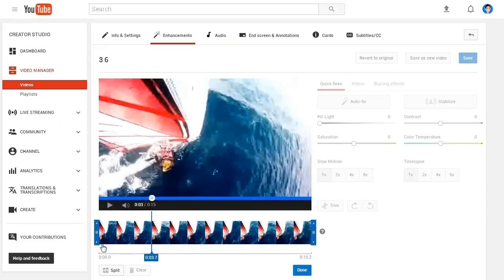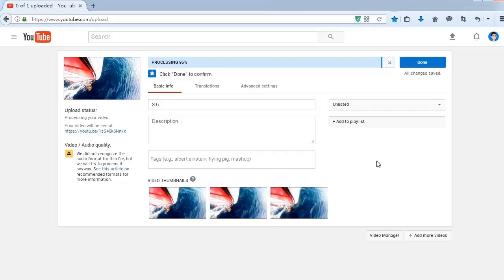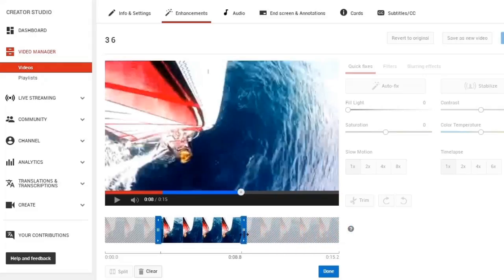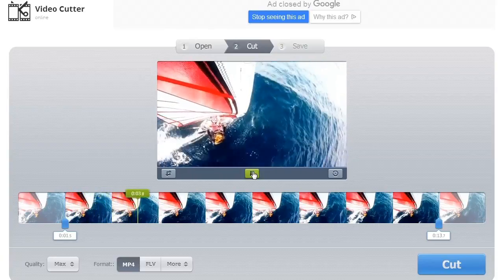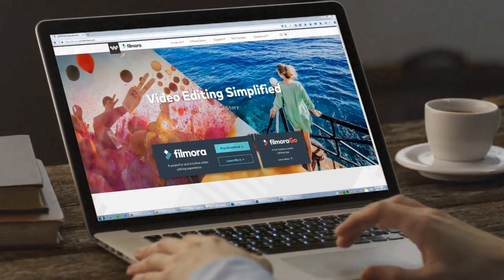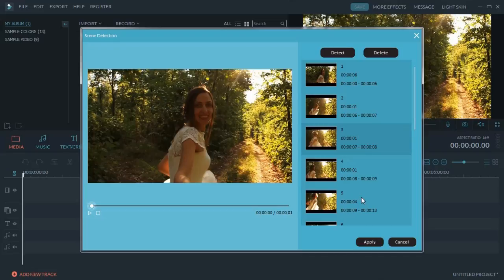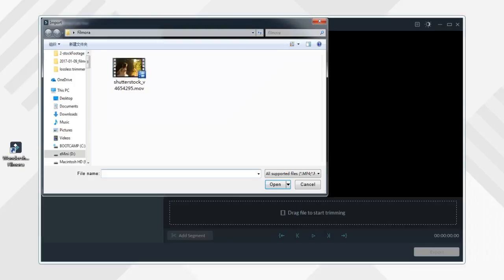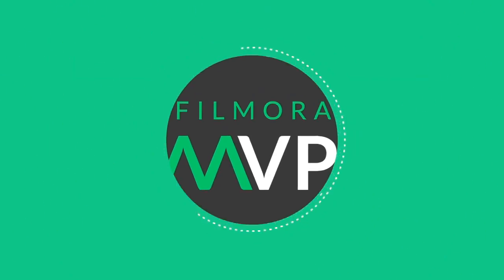Best 4 Video Cutters (Online& Offline) to Trim Videos in Seconds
We'll show you 2 best online video cutters and other 2 even more efficient tools. They are easy to use and save you a lot of time in cutting, trimming or joining videos.

Recommendation 1: Youtube Video Editing and Enhancement

Youtube video editor is a free to use online tool. It’s pretty convenient for you to trim, cut, join videos and publish immediately.

If you just want to cut videos, a simpler way is to upload your video to Youtube. In the dropdown list beside Edit, click Enhancement.

Then click trim, drag to modify the start point and end point and click Done. This is how to cut videos on Youtube.

Recommendation 2: Video Cutter

Yes, that’s the name, pretty straightforward. Just visit online-video-cutter.com, click open file to upload your video, and in this extremely simple editing interface, select start point and end point to trim the video.

You are also able to choose the quality and output format, and even crop the video. Lastly, you have the option to download the video or save to dropbox or google drive.

However, if you’d like to cut videos fast from a lot of footages, we’ll show you 2 better alternatives.

Recommendation 3: Automatic Scene Detection in Filmora

The 1st one is an automatic detection tool that reduces the time searching the wanted parts.

When you open it, select Full feature mode, and import your footages to the library. Before you drag to the timeline, right click on it and select Scene Detection. Once you click Detect, it will analyze your video and separate it into multiple clips based on different scenes it detects.

And then, hold CTRL and select multiples unwanted scenes and delete. Then the rest clips will be imported to the timeline. And you can cut or trim to enhance a little bit, or further apply some effects of transitions, text, filters, etc.

Recommendation 4: Instant Cutter in Filmora

The other one is the fastest cutting tool on market. When you open Filmora, click Instant Cutter and import your clips. Then, simply selecting start point and end point and the cut out clips will be saved in the play list for you to merge later.

What makes it powerful is that no encoding is needed in this process. As a result, your video will be exported in seconds.